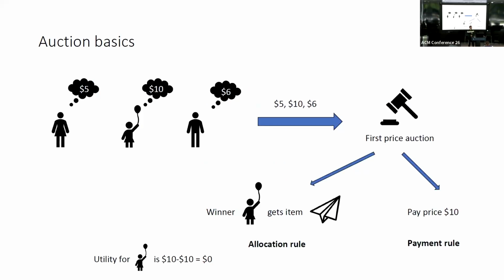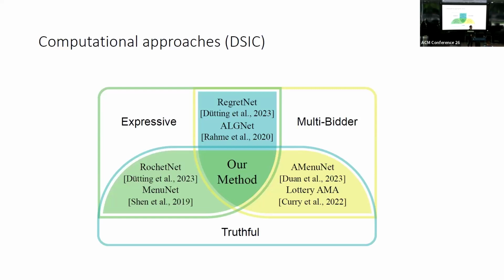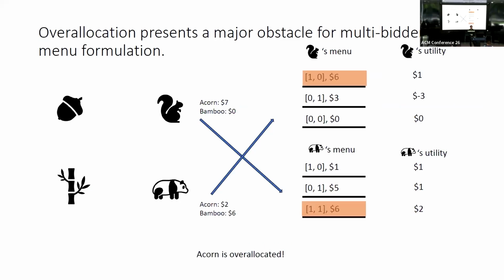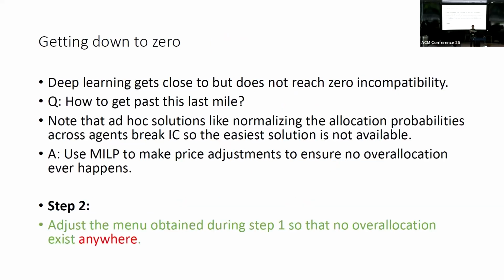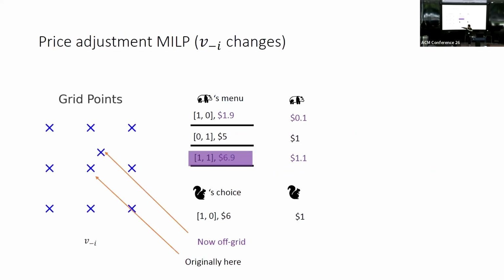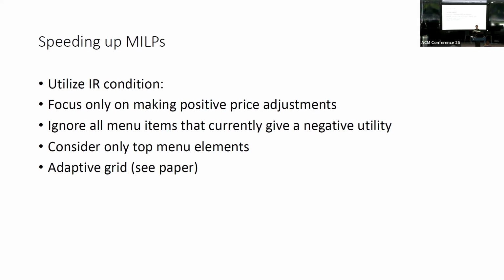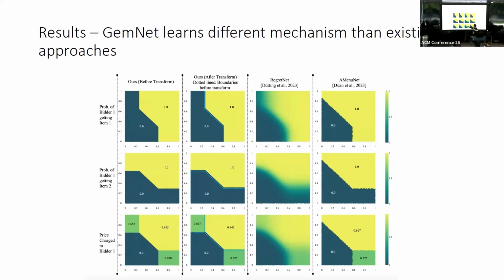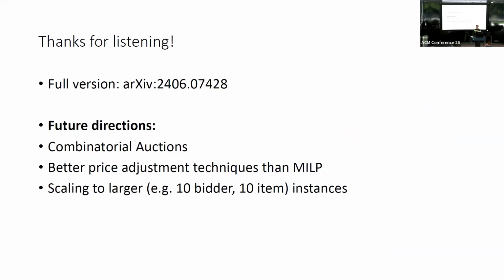EC'24: GemNet: Menu-Based, Strategy-Proof Multi-Bidder Auctions Through Deep Learning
Title: GemNet: Menu-Based, Strategy-Proof Multi-Bidder Auctions Through Deep Learning
Authors: Tonghan Wang, Yanchen Jiang, David C. Parkes
Speaker: Yanchen Jiang
Session: A: Competition in Marketplaces